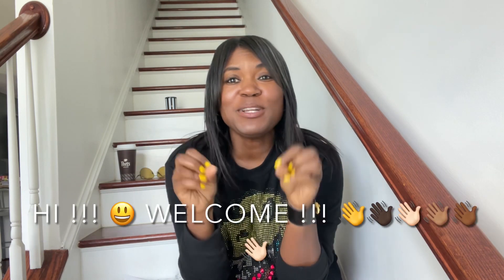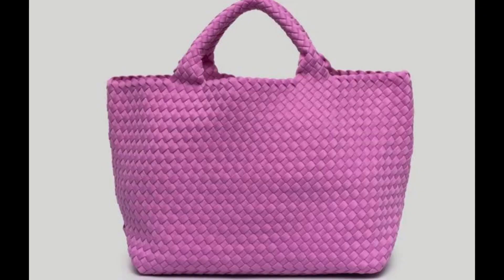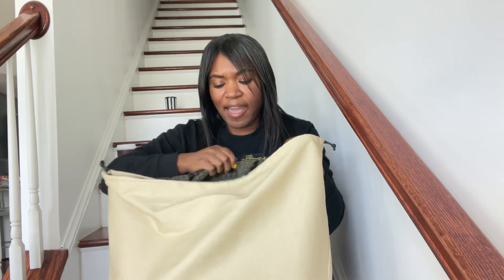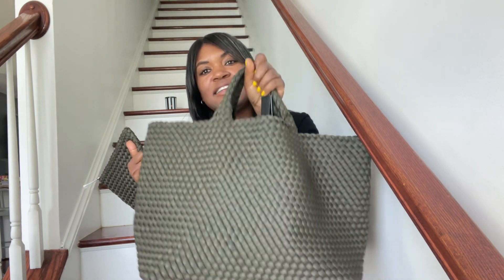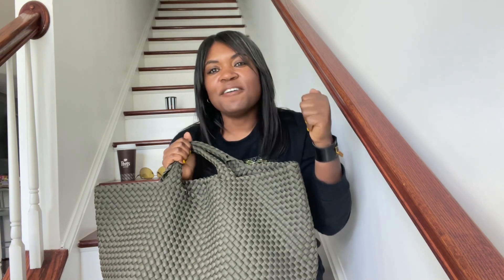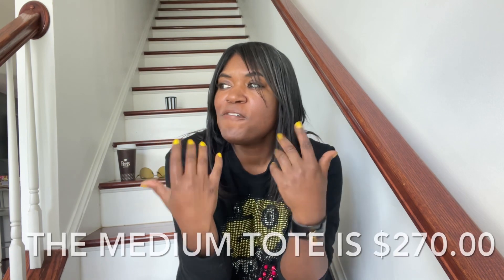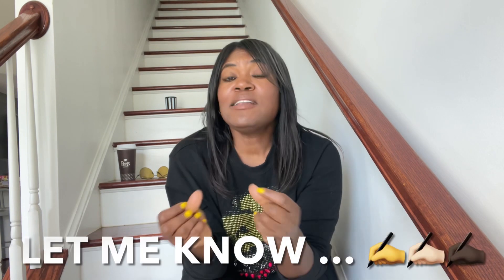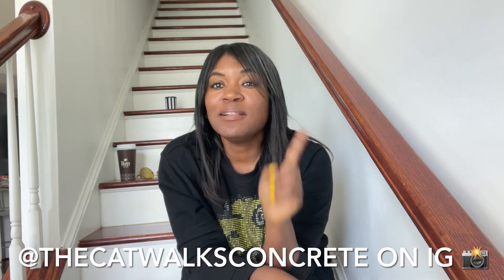Bottega But Not..But Wow 🤩 !!!!!..| Naghedi St. Barths Neoprene Large Tote ❤️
naghedi stbarthstote bottega theeconcretecatwalk Hey You Guys !! 😀😀 In Today's video we are talking about affordable luxury that is the NAGHEDI St. Barths Large Neoprene Tote, and why I decided to buy this gorgeous bag . This is a bag that you should seriously consider doing to your bag collection.It was purchased online from Saksfifthave.com and is currently 20% off it's list price of $315.00. Let me know your thoughts and feelings about this bag in the comments section below; What do you think about NAGHEDI bags ? Do you own one or would you consider adding one to your collection ?? or do you prefer the Bottega Tote ? Like this video by giving clicking the thumbs up!!

Please visit
to see the full offerings of all the beautiful bags NAGHEDI has to offer.

Concrete Catwalk 🚪 on Poshmark